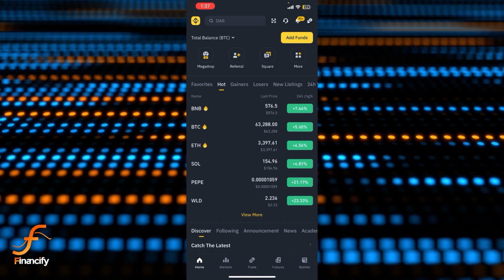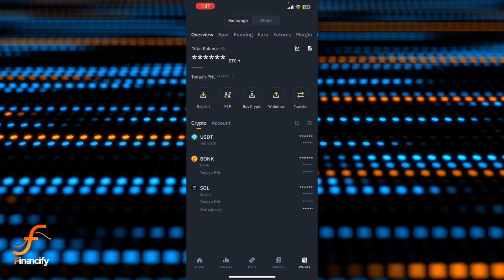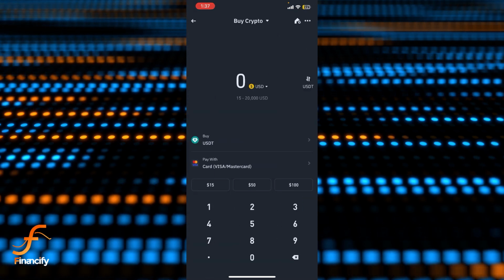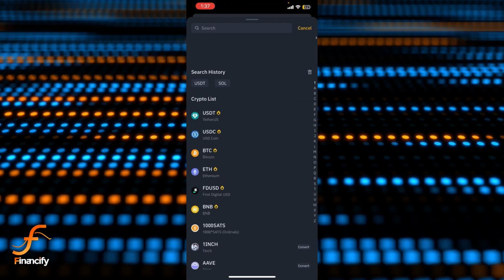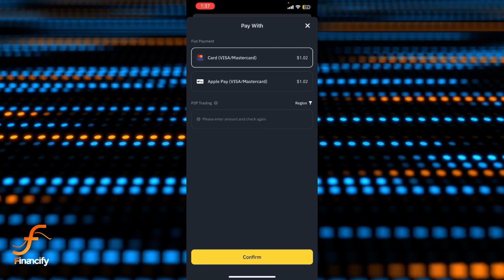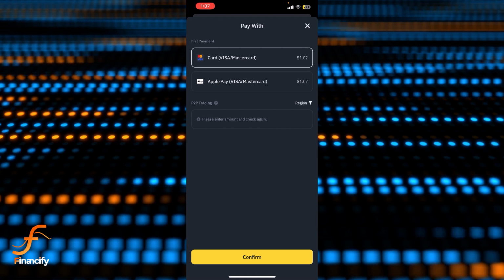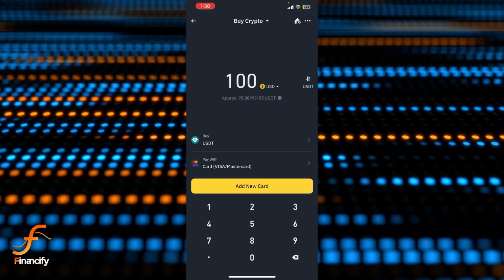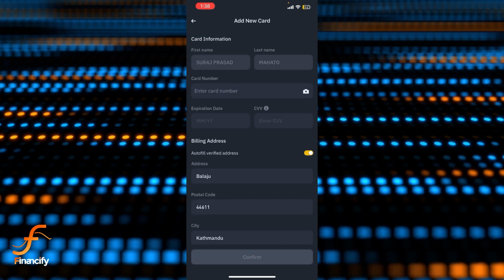How to Add Bank Account in Binance 2024 | Link Bank Account to Binance Account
Depositing funds on Binance made SIMPLE! This video unveils the step-by-step process to ADD your bank account to Binance in 2024.  Boost your trading power! Learn how to connect your bank securely for seamless deposits & withdrawals. New to Binance? No worries, this beginner-friendly guide has you covered!  Watch Now & Unlock Easier Crypto Transactions!